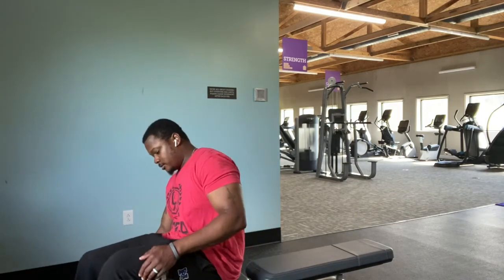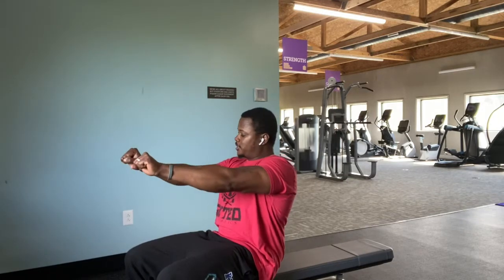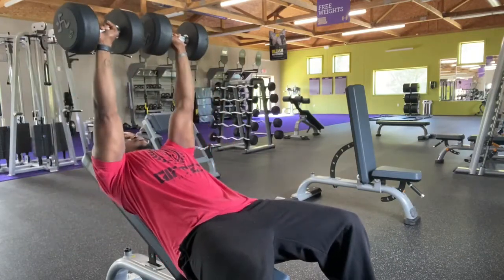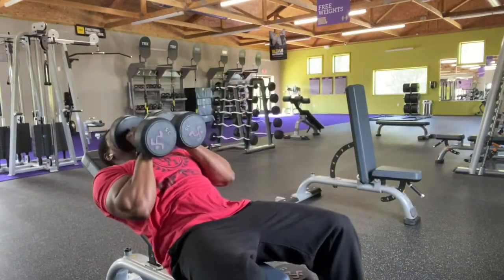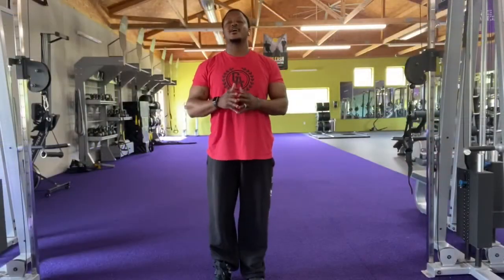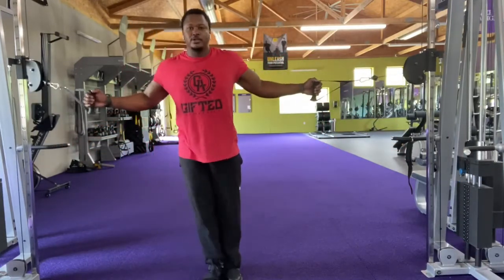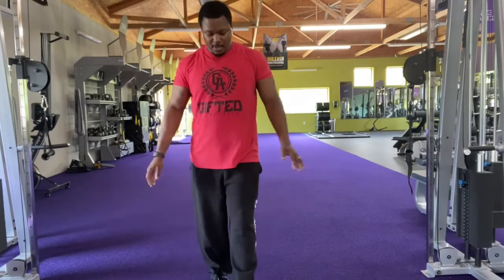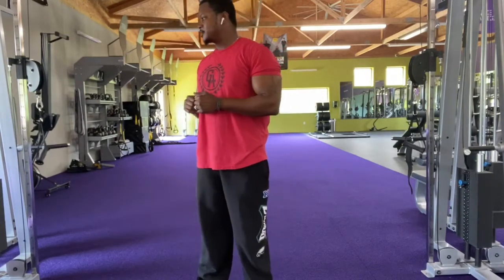Build a bigger chest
Try these workouts the next time you do chest
Even your hand placement, a squeeze, or a second hold can change your workout and give you phenomenal results.